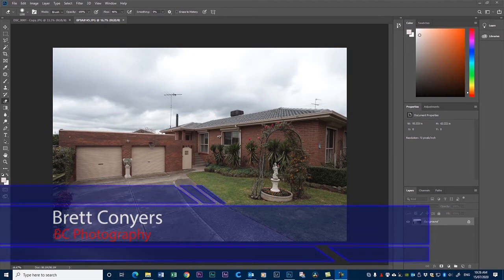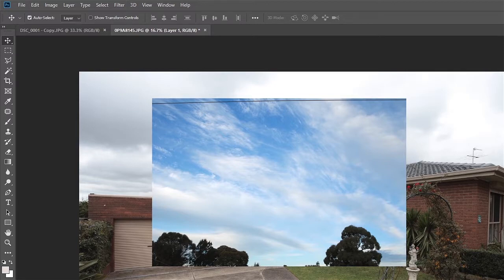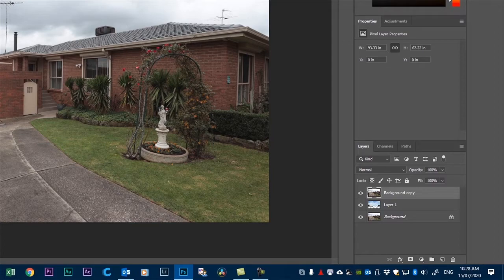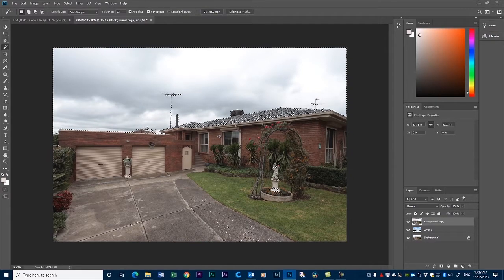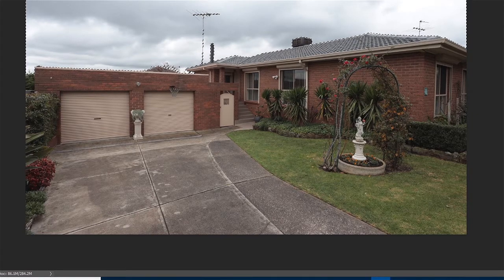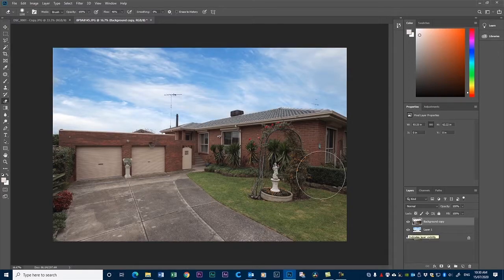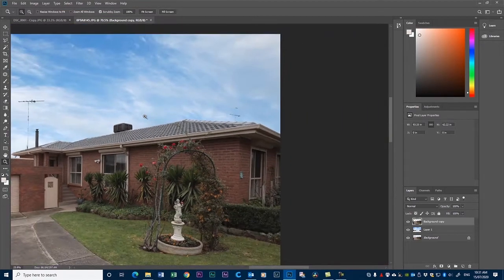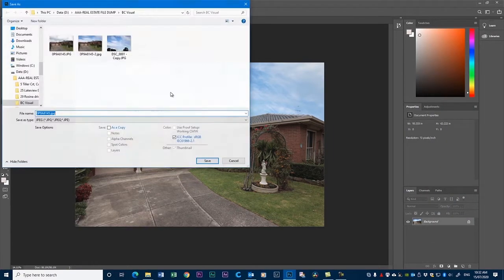Easy Sky Replacement Using Photoshop CC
In this new tutorial. I'll take you through the steps of replacing the sky so you can do it quickly and as easy as possible. I use Photoshop CC but any version of photoshop will do.

Full List Of Gear I Use
CAMERAS
Canon 5D Mark iii
Canon 80D

DRONE
DJI Phantom 4

AUDIO
Zoom H1 Recorder
Rode lapel Mic
Adapter for lapel mic
Rode Camera Mic

TRIPODS
Manfrotto Video Tripod
Manfrotto Photo Tripod
Video Head
Quick Grip

LIGHTS
Ring Light

STABILISERS
DJI Ronis S

Flashes & Recievers
Yongnuo YN 560-III
Yongnuo YN560-TX